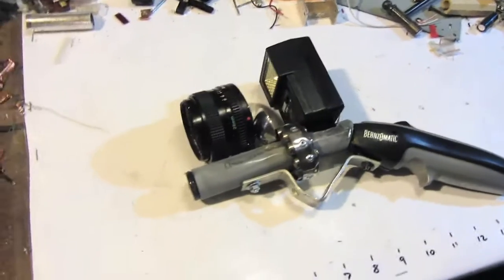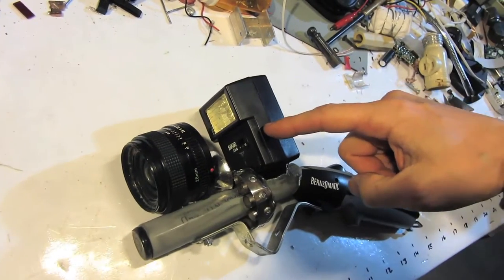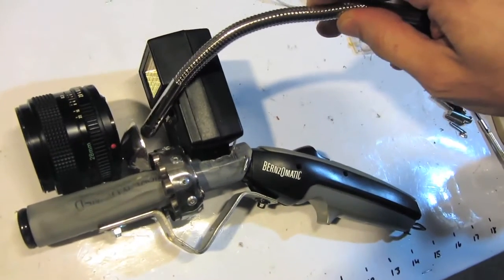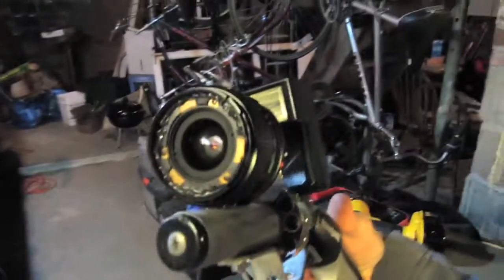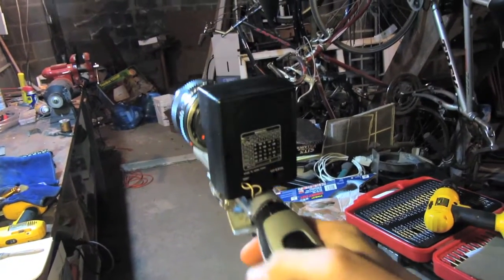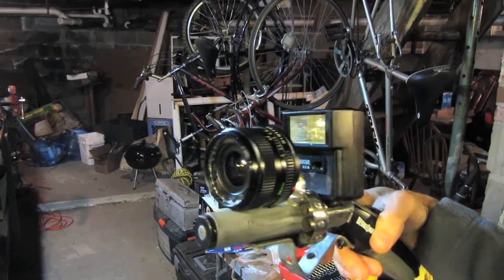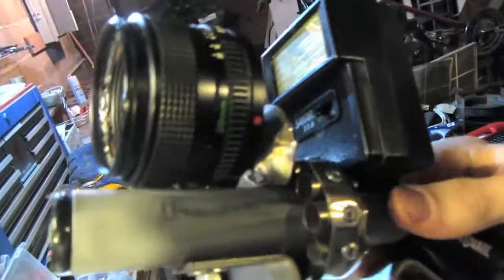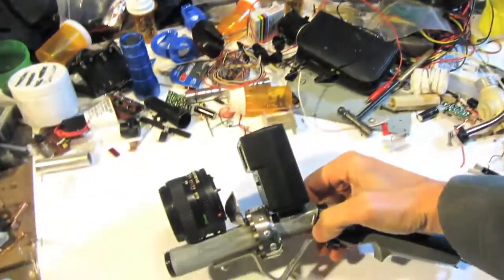Prop: Wiki-Weapon Flash Gun by Philip John Galati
Here is a weapon fabricated for the short film 'Vigilante'. This 'Wiki-Weapon' is a sort of flash attack gun, which is supposed to look like the character made it in his garage out of home-made parts.